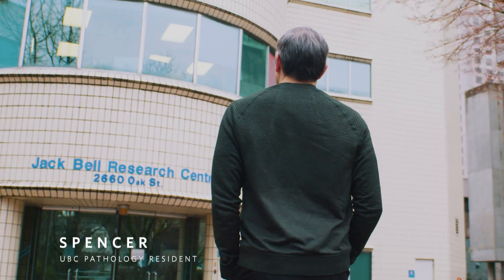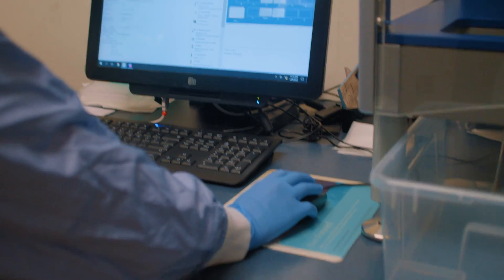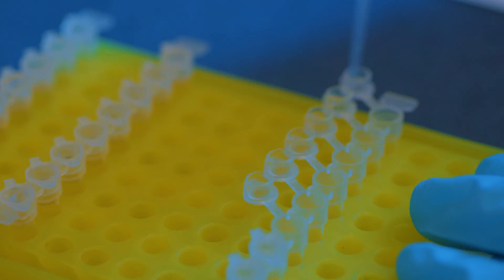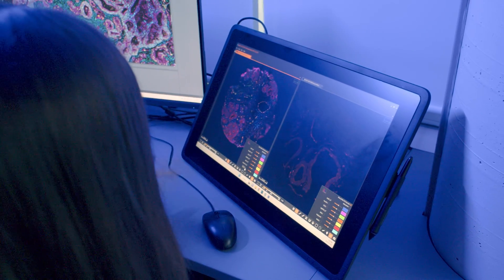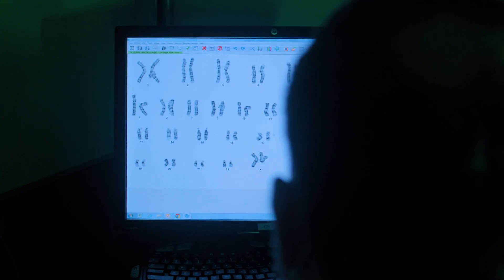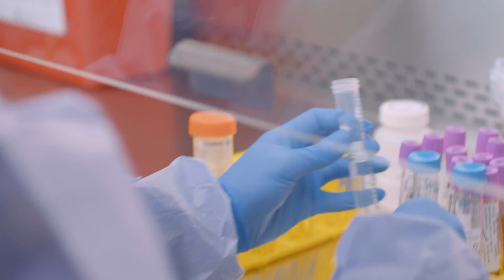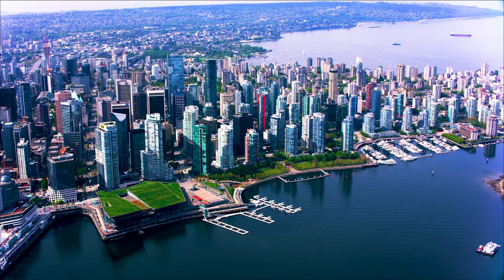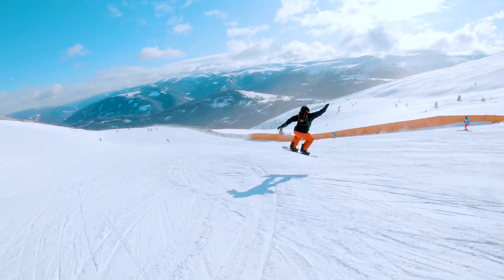UBC Medicine Residency Programs: Anatomical Pathology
The UBC Department of Pathology and Laboratory Medicine is the academic home to a wide variety of exceptional individuals who create and convey knowledge related to the causes (etiology) and mechanisms (pathogenesis) of disease, enabling translation into improved diagnosis, prognosis and management of patients and populations (service). This in large part defines the “business” we are in. Apply today for a major role in residency education.

Produced by FOM Digital Solutions - EdTech: Technology for UBC Department of Pathology and Laboratory Medicine

FEATURING
Dr. Collin Pryma
Dr. Spencer Martin
Dr. Saba Vafaei-Nodeh
Dr. Julia Flint
Shelby K Thornton – Research Technician, Molecular Advanced Pathology Core (MAPcore)
 Dr. Jonathan Bush - Program Director, Anatomical Pathology Residency Program
Shelley Berkow – Residency Program Manager

Production
Director – Zachary Rothman
Cinematographer – Sam McGuinness
Editor - Diana Dou
Production Assistant – Kae-Rene Boey

MUSIC
Your Time To Soar (Tribute Version) (Instrumental Version) by Cody Decker

Special Thanks
Kristy Dastur – Lab Lead, BC Cancer Generics Laboratory
Dr. Tracy Tucker - Clinical Molecular Geneticist & Cytogeneticist, Cancer Genetics Laboratory, BC Cancer Agency
Dr. Ian Bosdet – Clinical Molecular Geneticist, Cancer Genetics Laboratory, BC Cancer Agency
Dr. David Farnell
Erica Simpson, Communications Leader, Vancouver Coastal Health
Rachel Galligan, Vancouver Coastal Health Public Affairs
Vancouver Coastal Health
The Vancouver Fraser Medical Program is situated on the traditional unceded territories of the Stó:lō, Semiahmoo, Katzie, kʷikʷəƛ̓əm (Kwikwetlem), Kwantlen, Qayqayt and Tsawwassen Nations,

The Vancouver Academic and clinical campuses of the University of British Columbia are situated on the traditional territory of the Musqueam, Squamish and Tsleil-Waututh peoples.